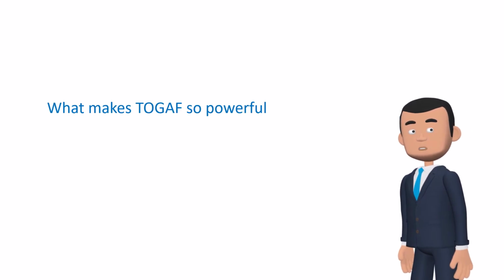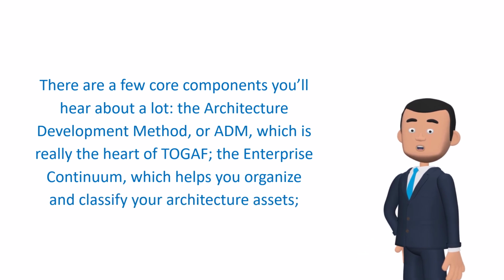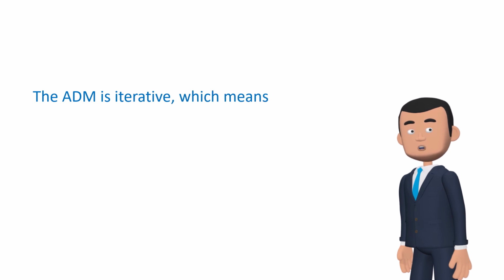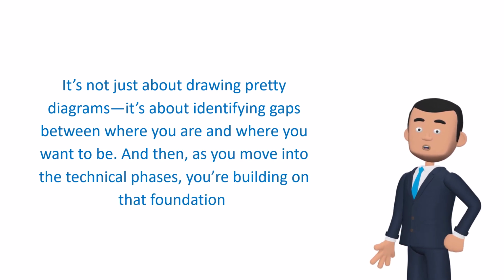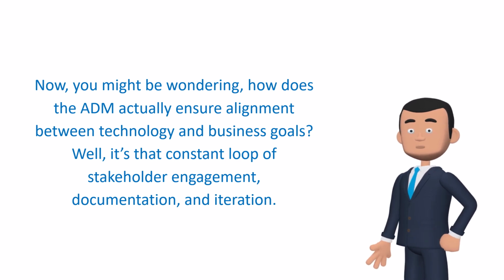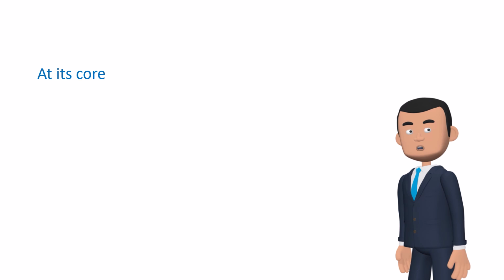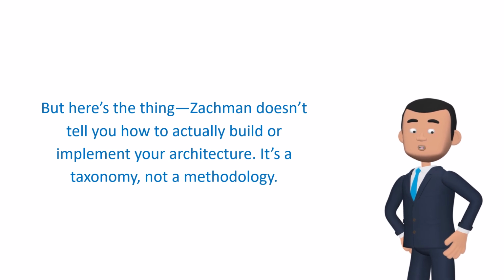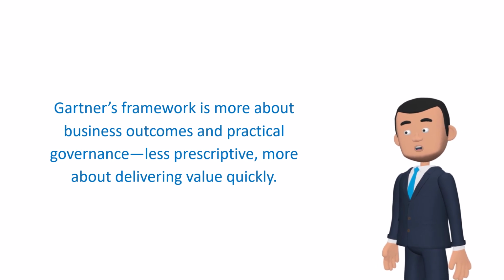EA M02: Enterprise Architecture Frameworks Explained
EAM02: Enterprise Architecture Frameworks Explained